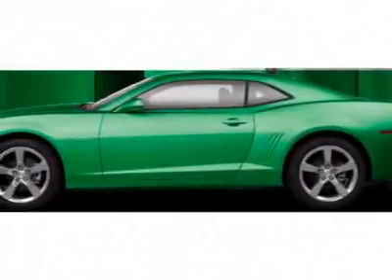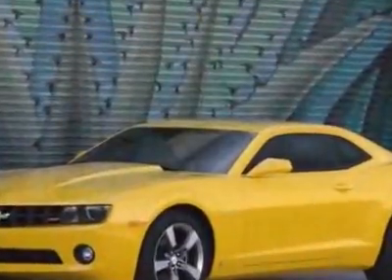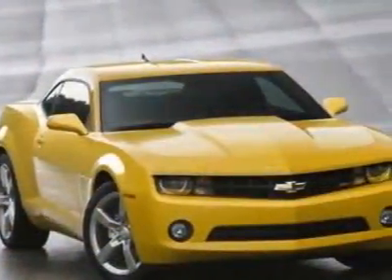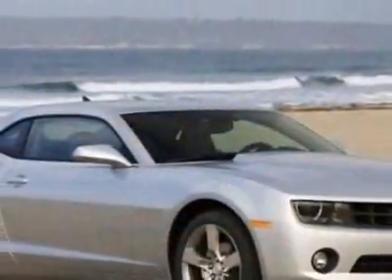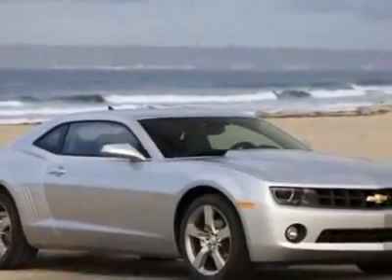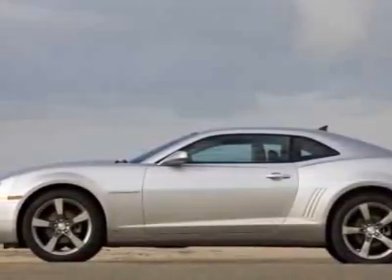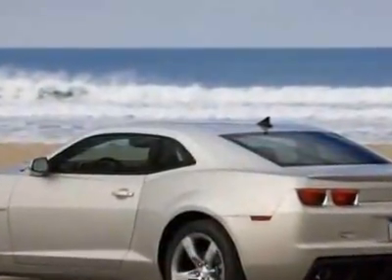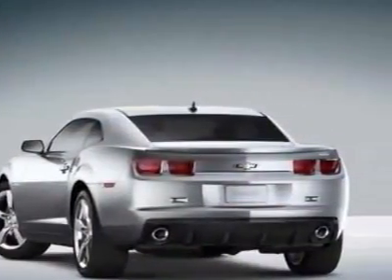2011 Chevrolet Camaro Coupe 2SS Coupe - Wilmington, NC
Jeff Gordon Chevrolet, Wilmington, NC - Chevrolet Camaro Coupe 2SS